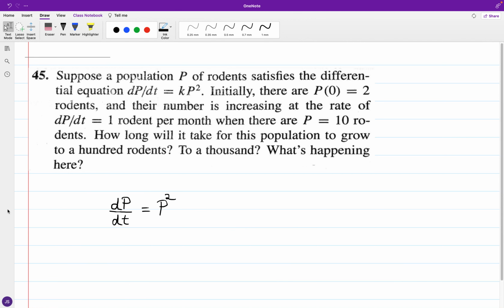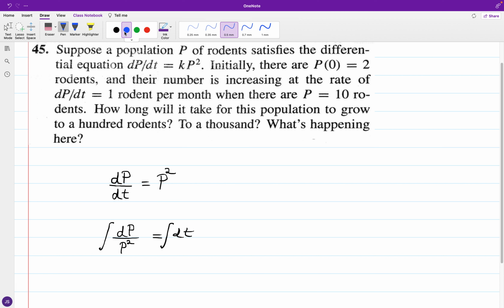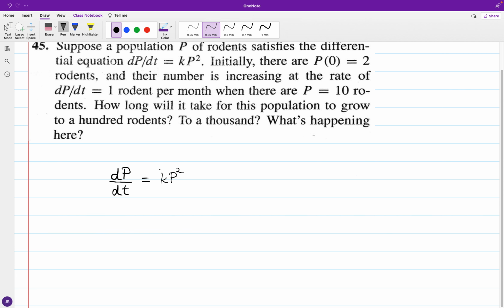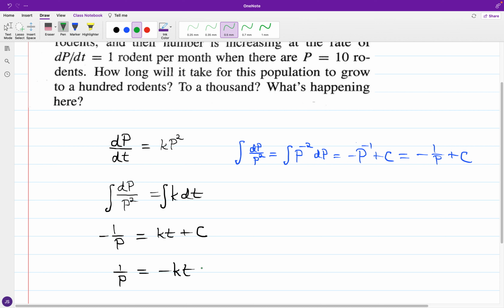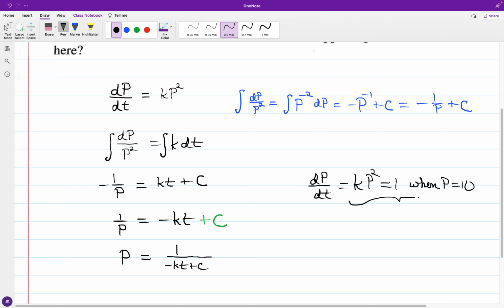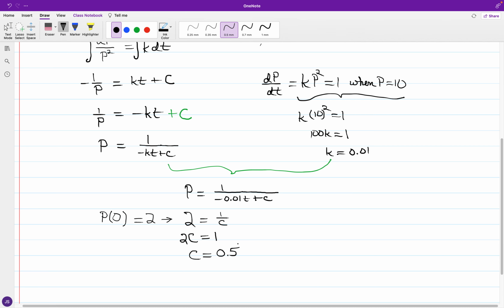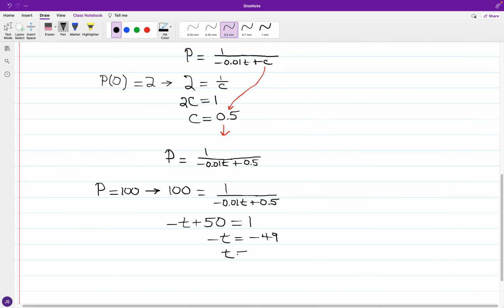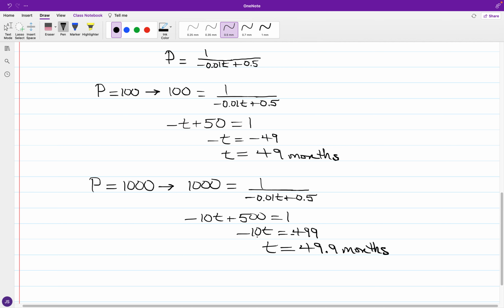MAT 285 ASSIGNMENT 1 SOLUTIONS PART 2